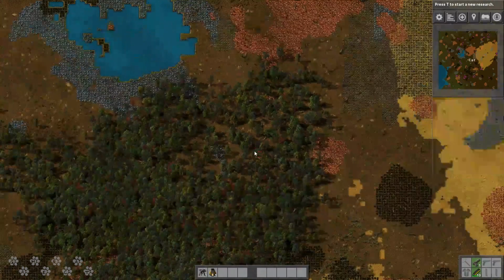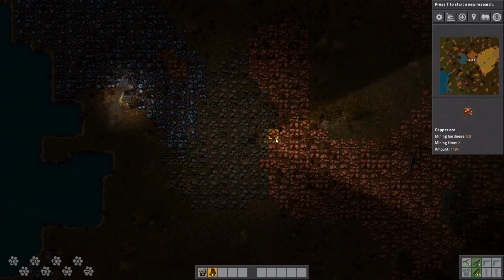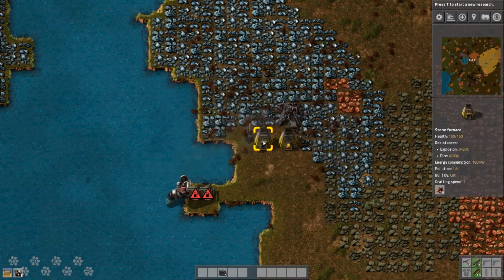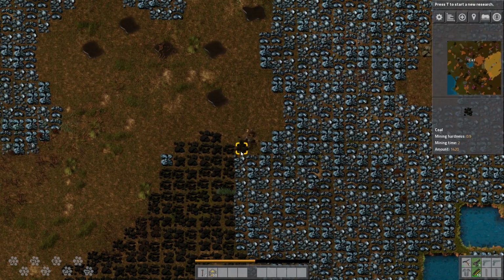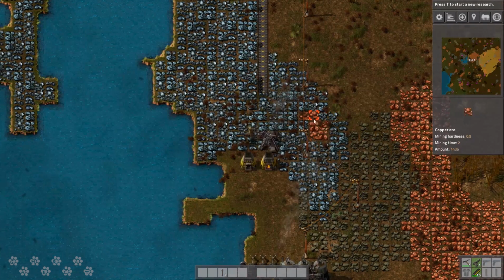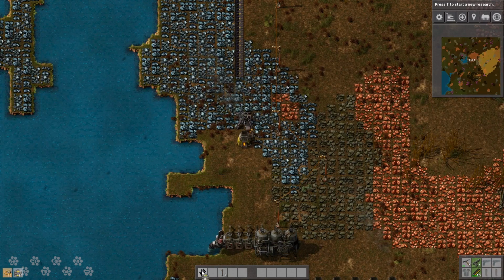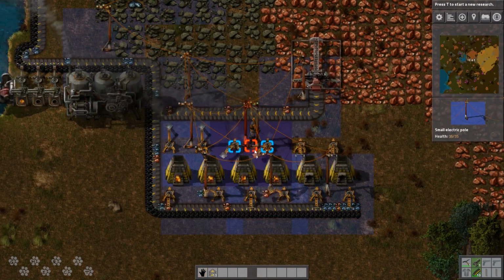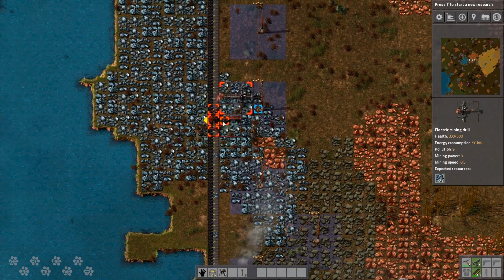Factorio Gameplay Episode 1 - Basic Resources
A detailed tutorial for a simple, automated resources gathering system for Factorio.

Topics Covered:
Iron, Copper & Coal production
Iron and Copper Smelting
Self sustaining power production.

Background track features an awesome song called Waves Breaking by Muffler. If you would love your own copy of this awesome track you can find it